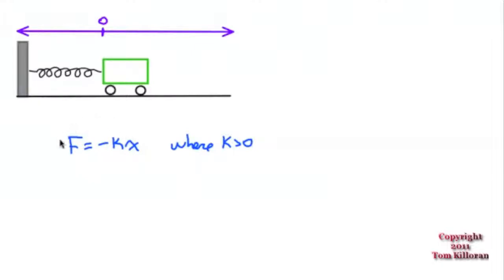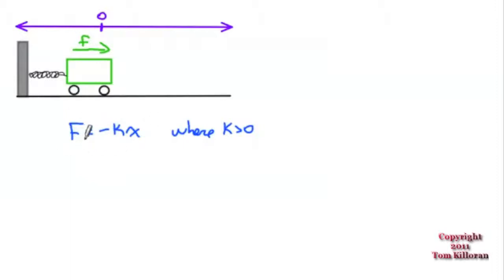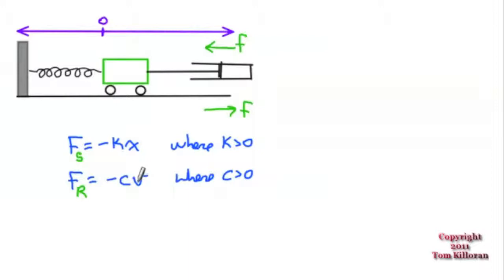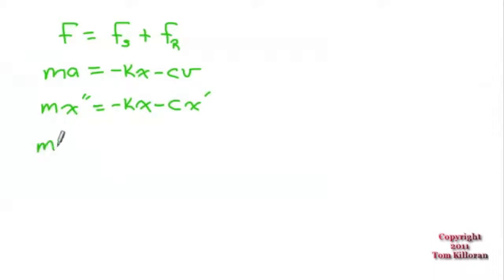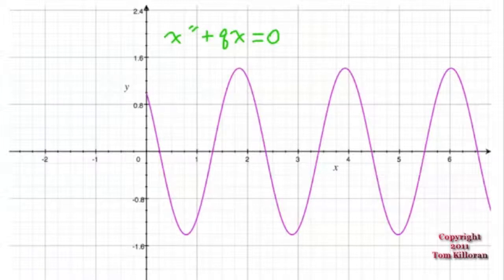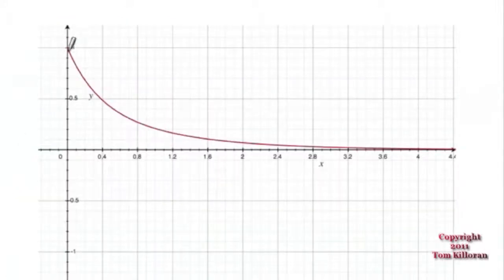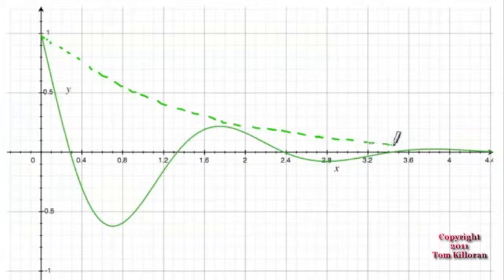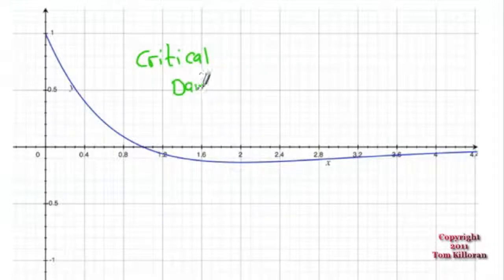Simple Mass Spring Motion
Explanation of all the possible solutions to a Free and Damped Spring-Mass system (ignoring any outside force).